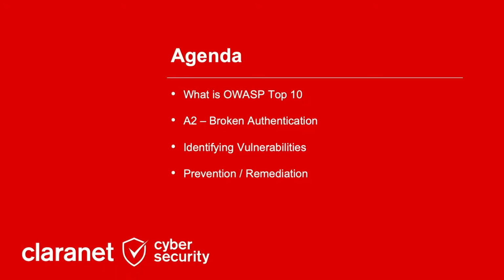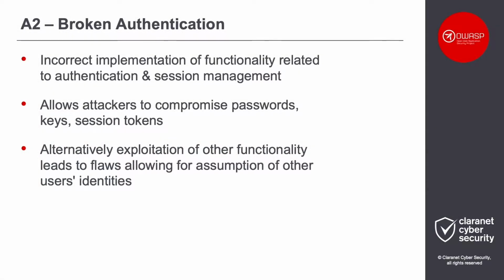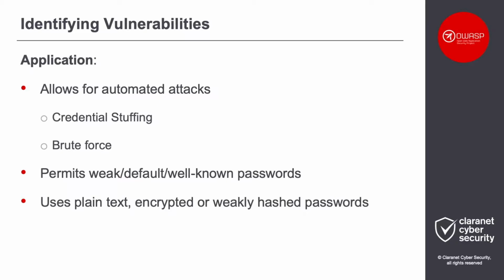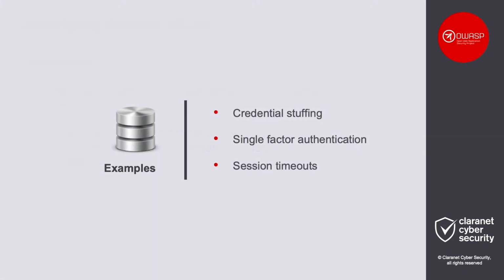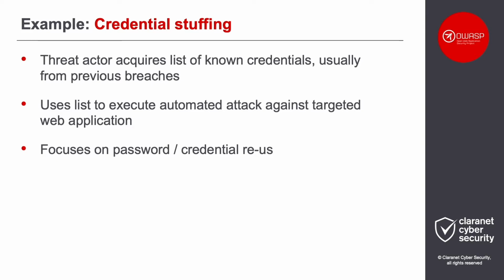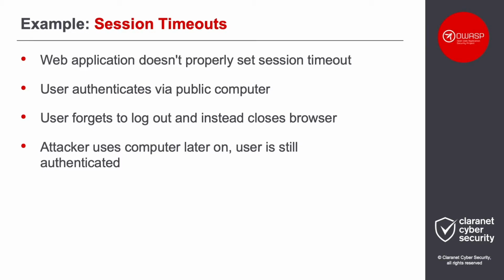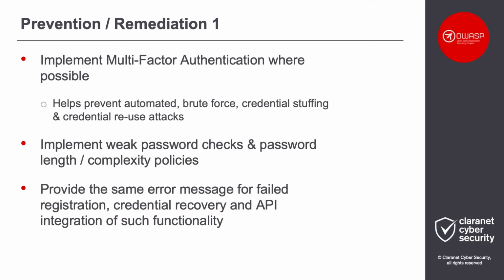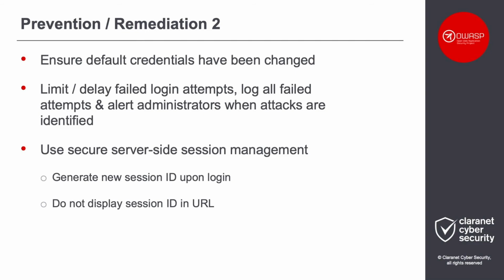OWASP Top 10: Broken Authentication